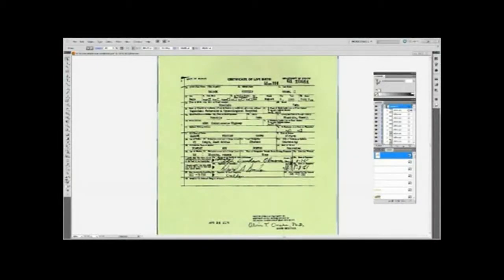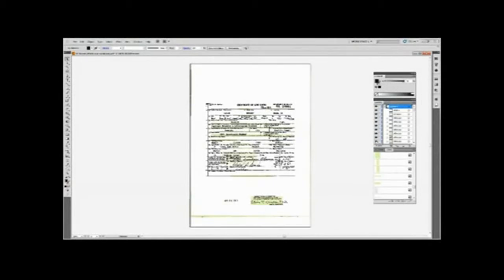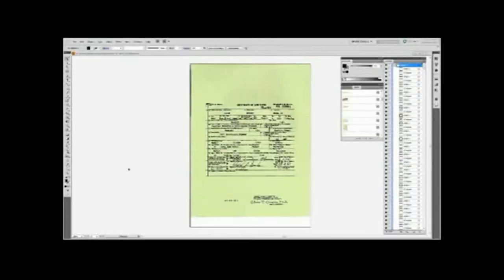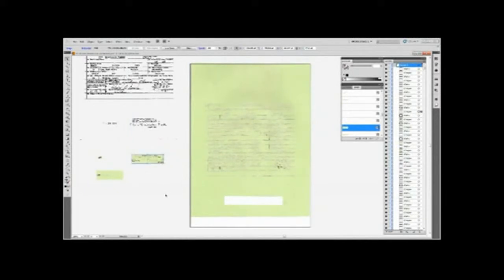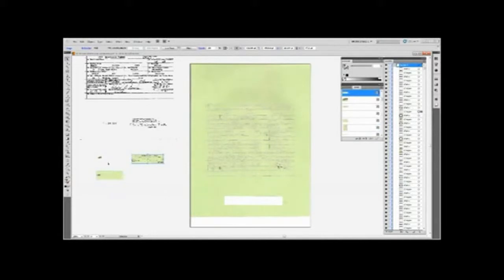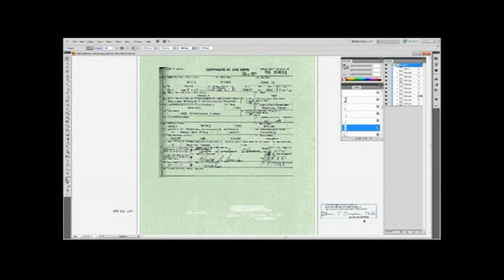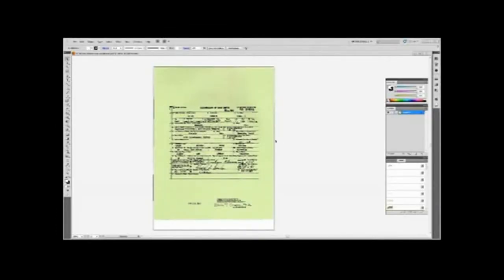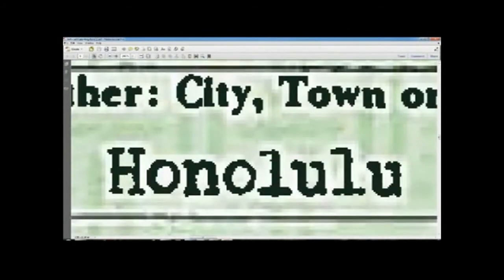Conspiracy Part7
"There is either a vast Right-wing conspiracy determined to smear President Obama, or else...  There is a vast Left-wing conspiracy determined to protect him."